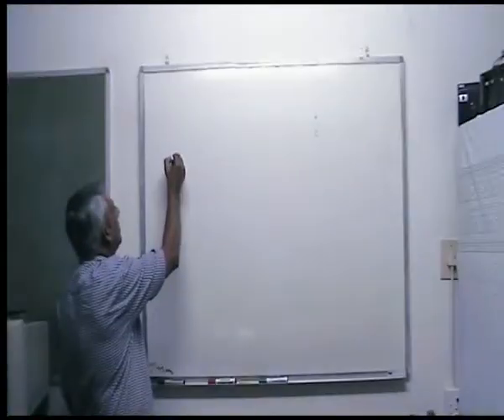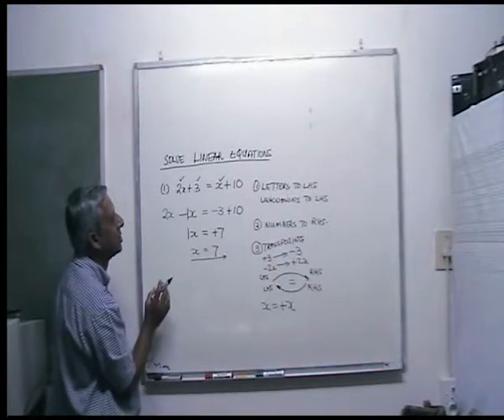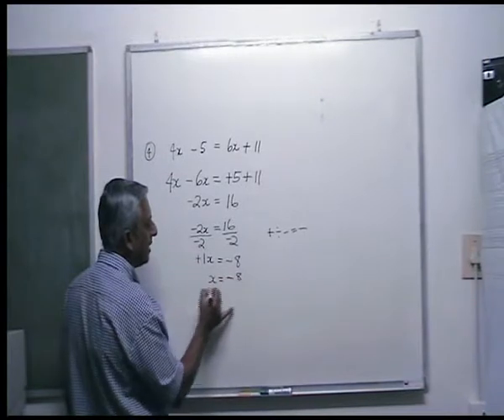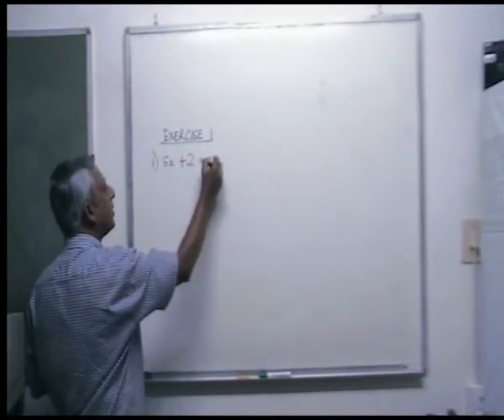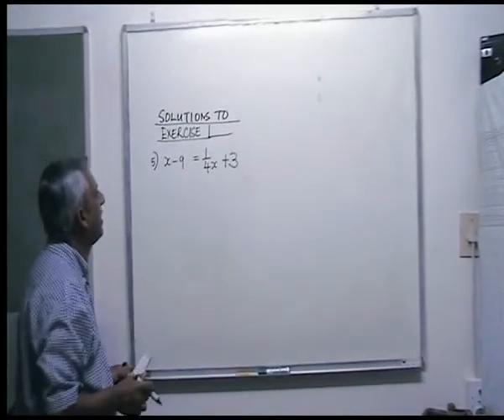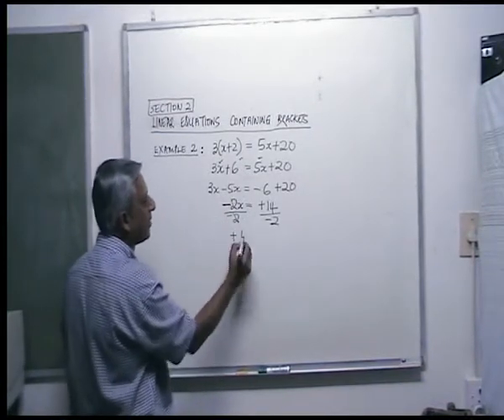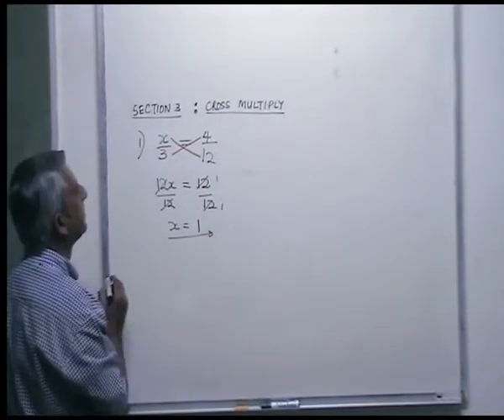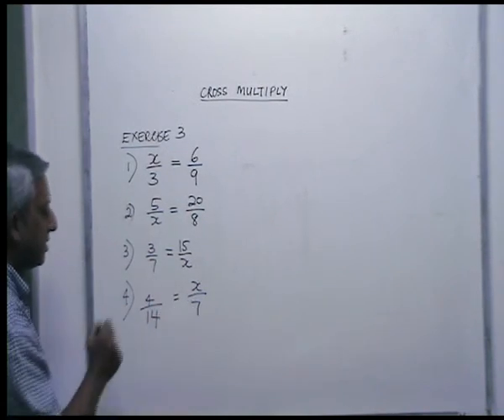sim. Linear Eq. 1.